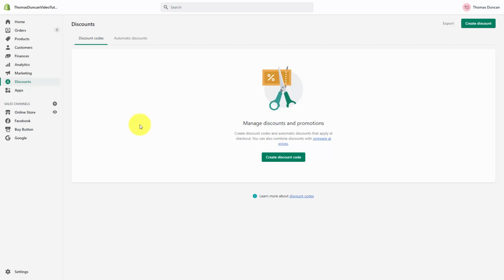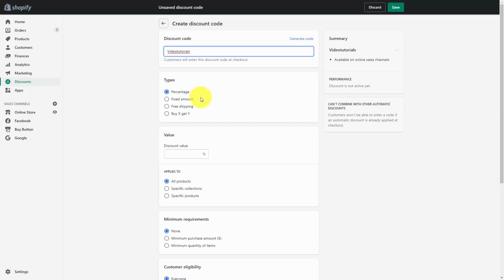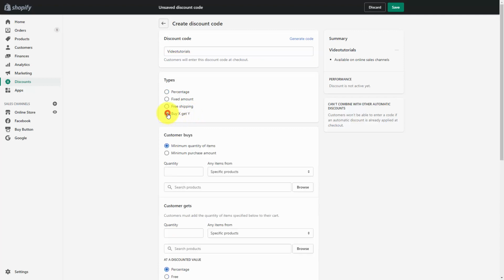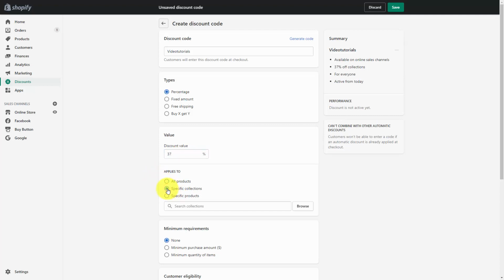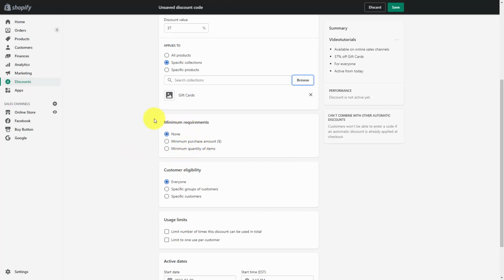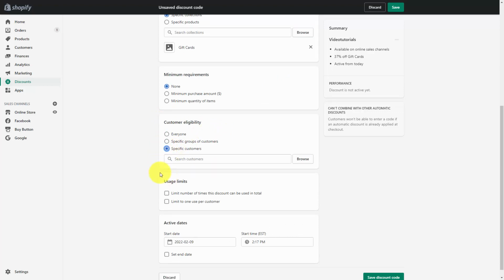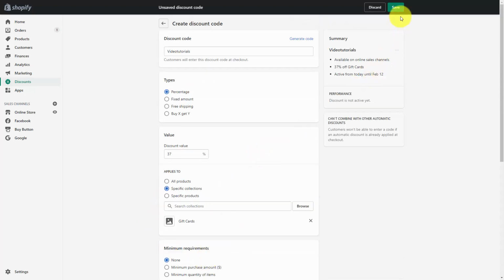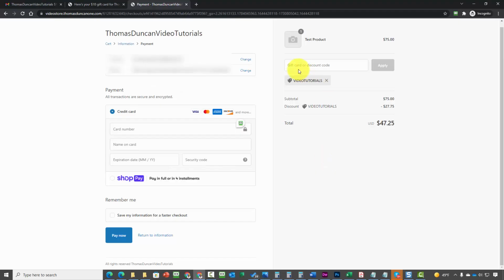19 Set A Discount Code - FREE Shopify Training Course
How to Setup A Discount Code - FREE Shopify Training Course.